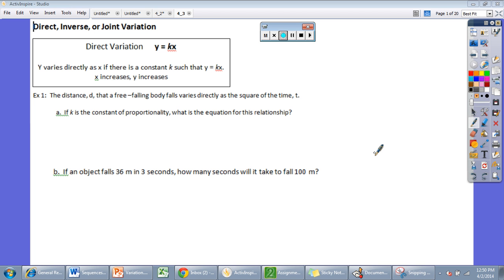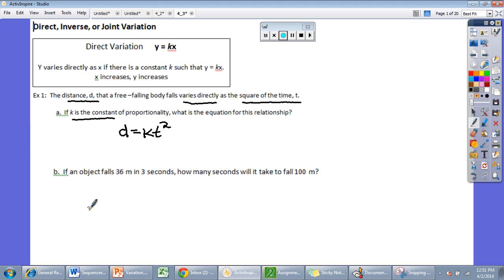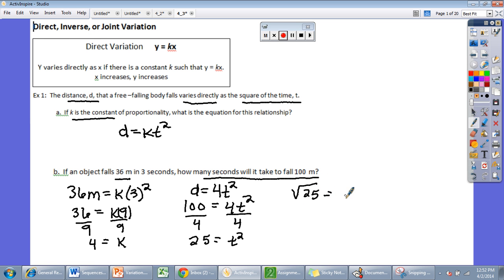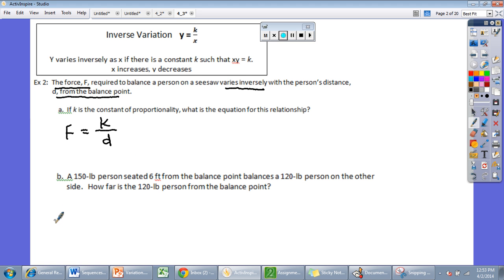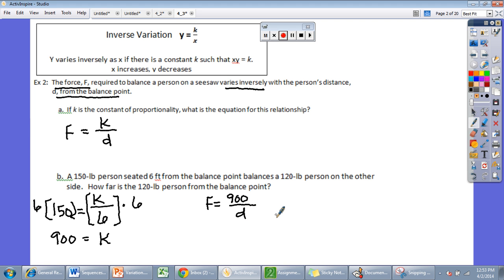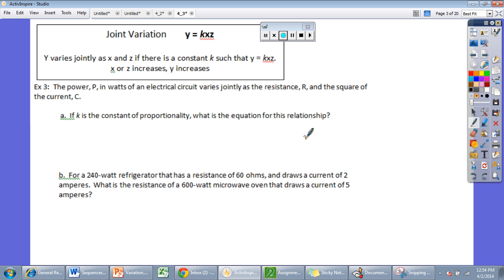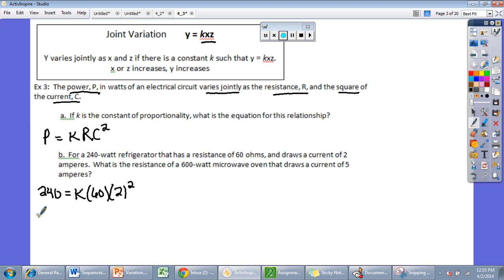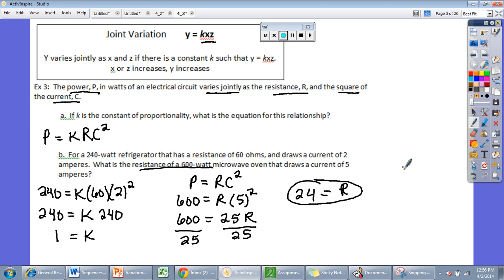Intro to Variation